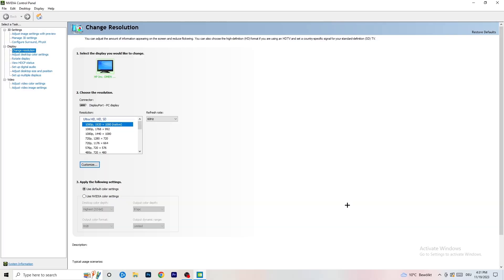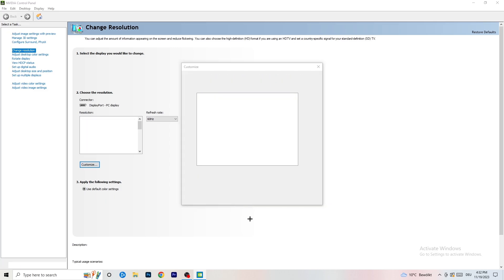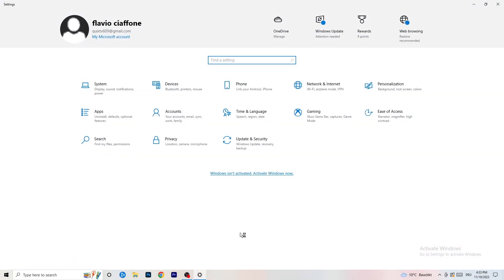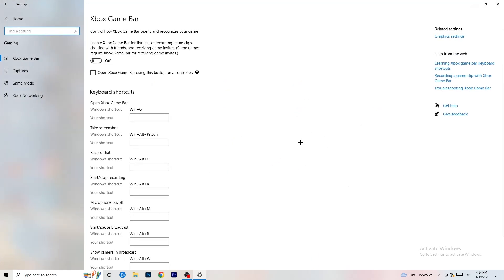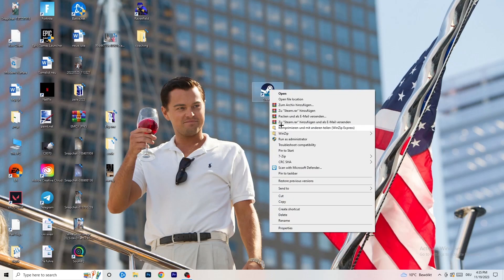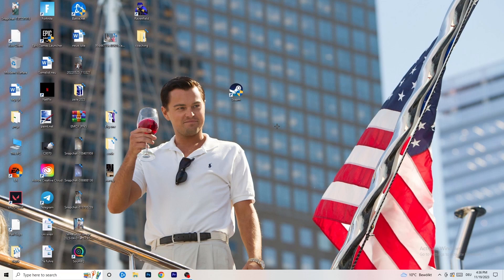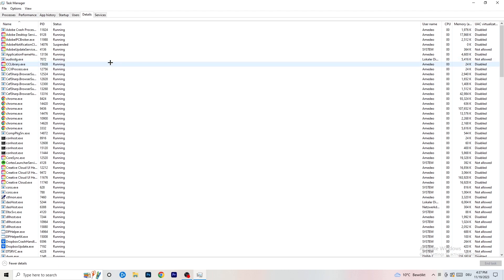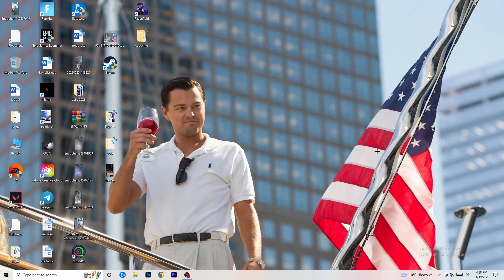Farcry 3 - How To Fix Black Screen in Farcry 3